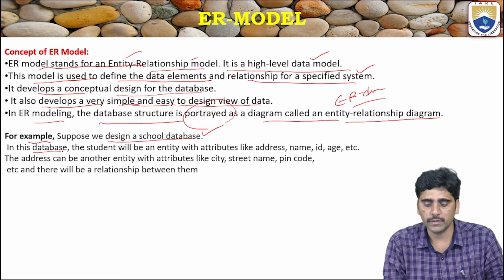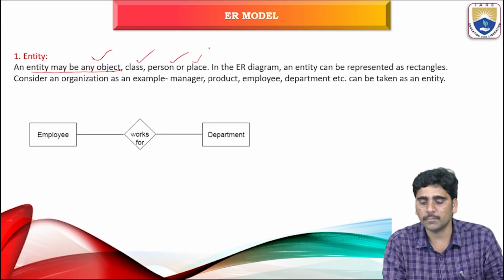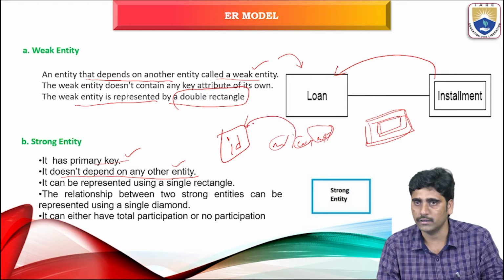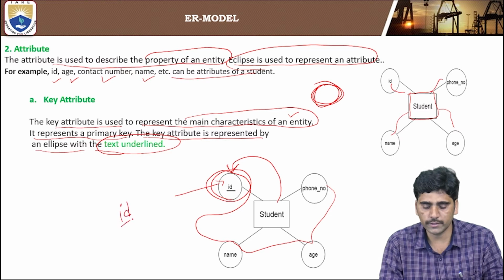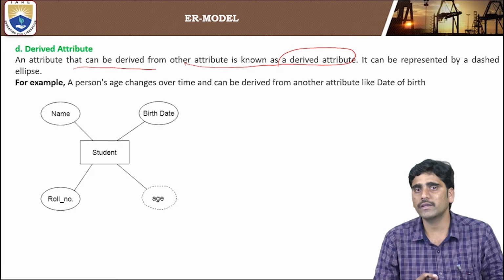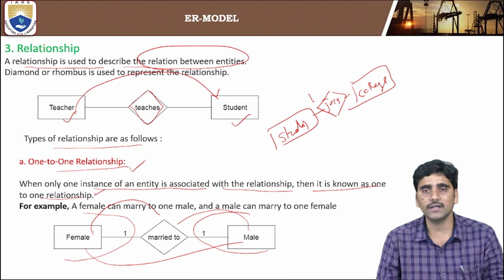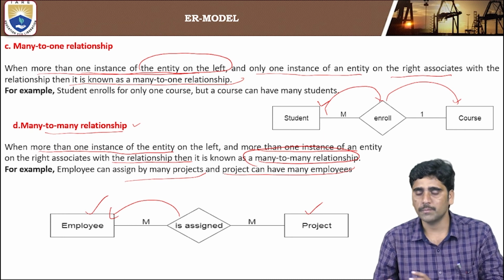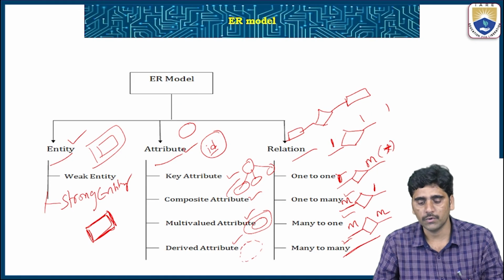Concept of ER Model by Mr. Y Manohar Reddy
Concept of ER Model by Mr. Y Manohar Reddy | IARE | ER model stands for an Entity-Relationship model. It is a high-level data model. This model is used to define the data elements and relationship for a specified system.

Telangana, India.